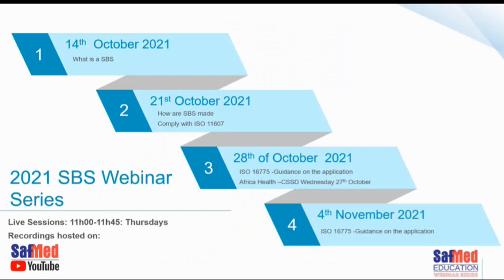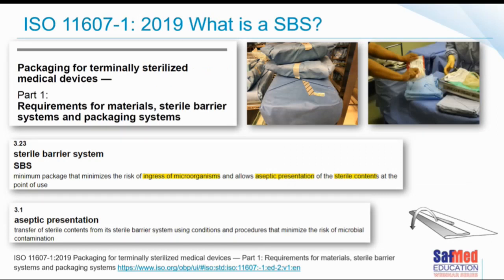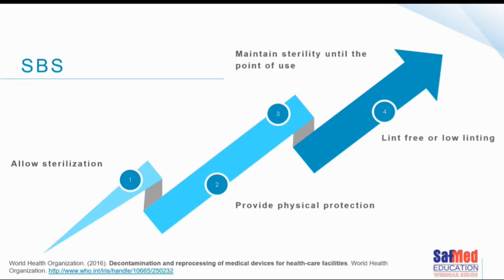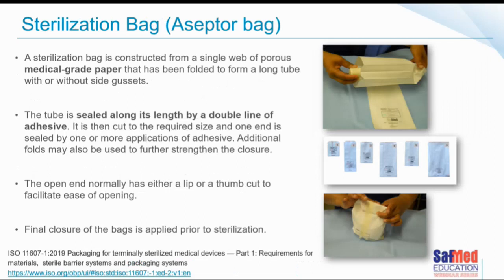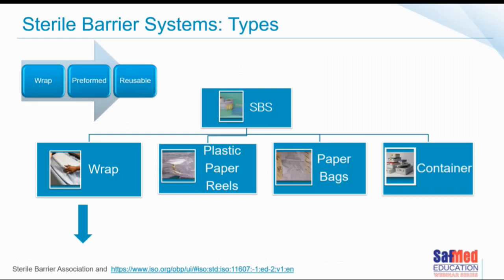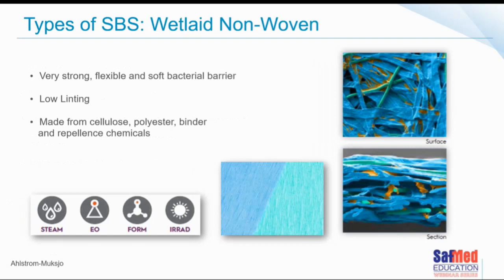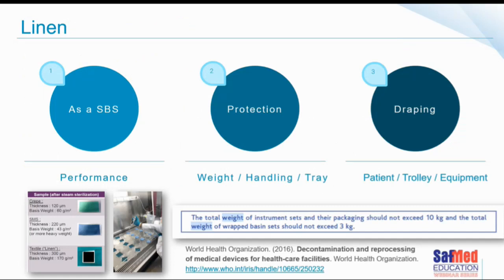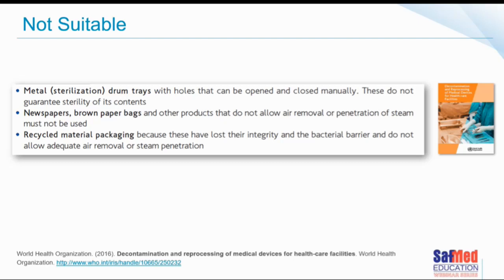SafMed Education Sterile Barrier Systems Webinar 1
In this webinar series we will take in-depth look at wrapping materials like SMS, non-woven and crepe, and paper plastic reels, paper bags and containers.

In addition, we will review the latest guidelines on the application (in clinical use) of Sterile Barrier Systems.

We will address questions like, how many layers of SBS should we use, and is our hospital cotton linen a suitable Sterile Barrier System?

In Webinar 1 we will take an in-depth look at the different types of Sterile Barrier Systems (wrap, containers and reels) so we can better understand what they designed to do, how to use them correctly and how to store them.